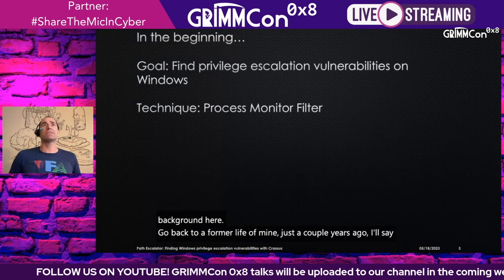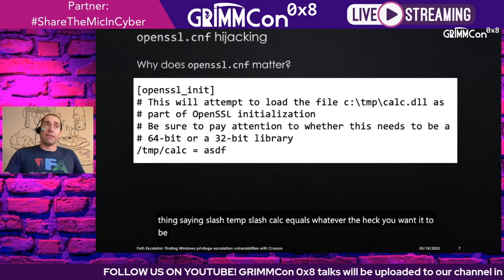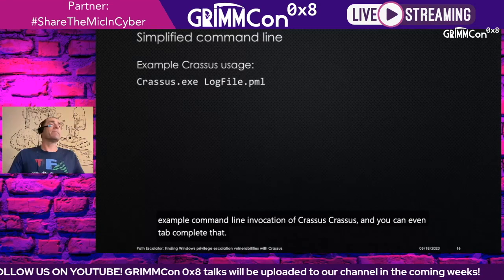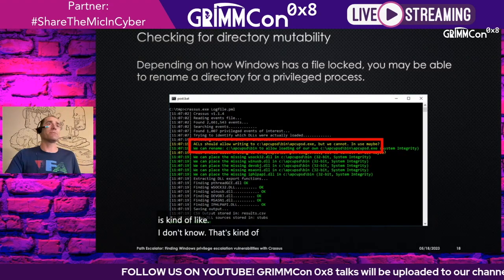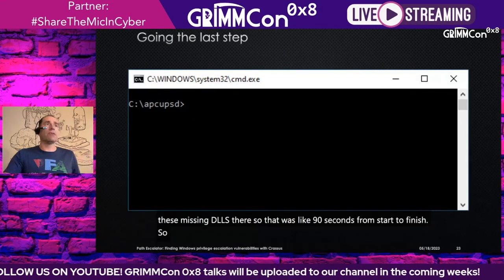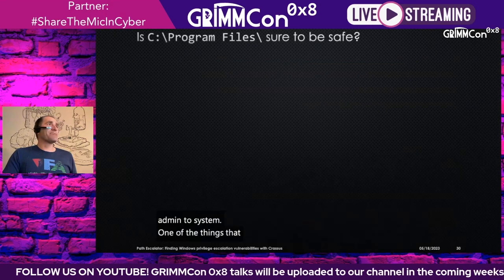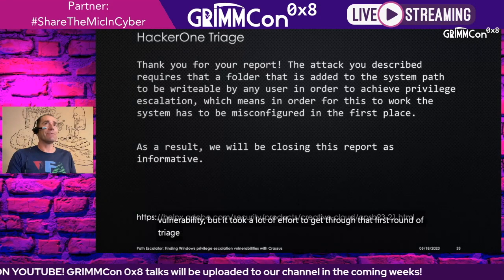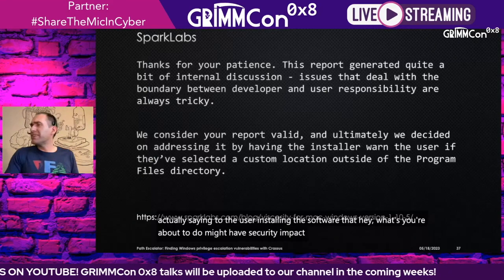Finding Windows Privilege Escalation Vulnerabilities with Crassus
🔥Up next in the GRIMMCon 0x8 lineup: Will Dormann. Will is a Senior Vulnerability Analyst who officially entered the infosec field in 2004 at the CERT/CC. From ActiveX to Android applications, a recurring theme in Will's work has been simplifying tooling and applying automation to make vulnerability discovery easier. He will demonstrate how to find privilege escalation vulnerabilities on Windows and share some exciting findings he's discovered.